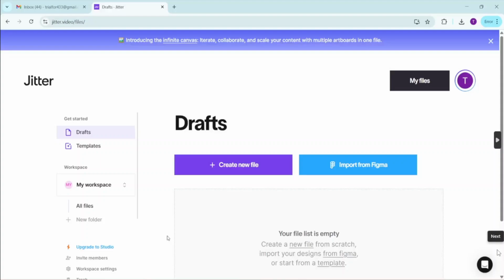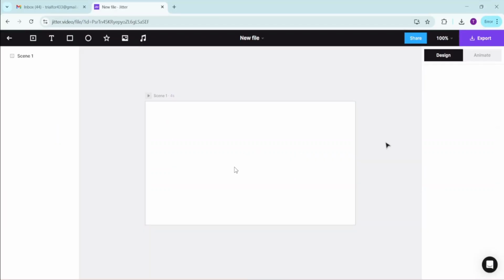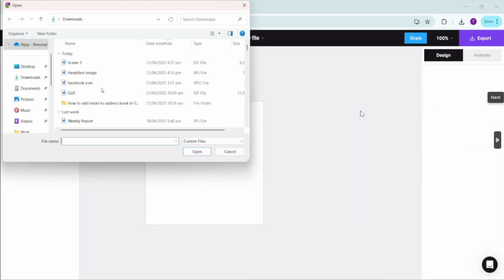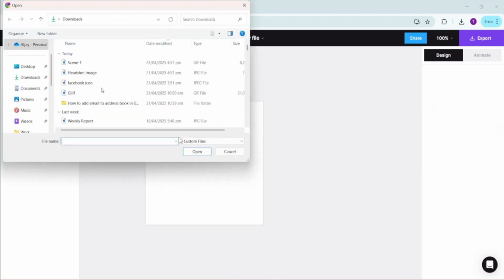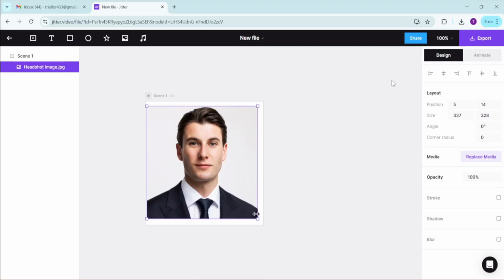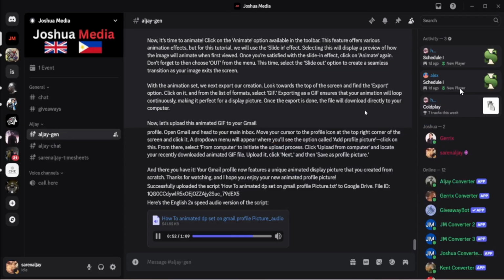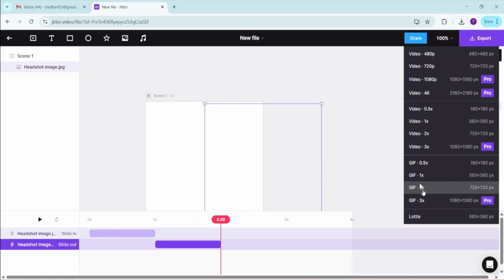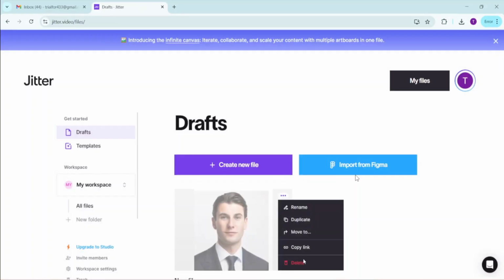How to Animated DP Set on Gmail Profile Picture (Full 2025 Guide)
How to animated DP set on Gmail profile picture in 2025 explained clearly. If you want to use a moving or GIF-style profile image, this tutorial will show you the right way to upload and set it. I’ll also cover the limitations and tricks to make it work across devices.